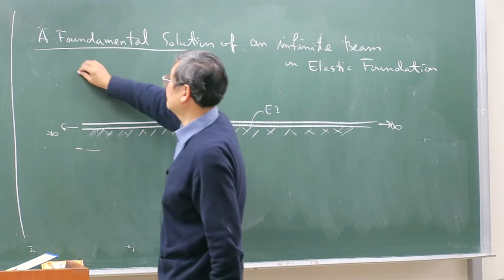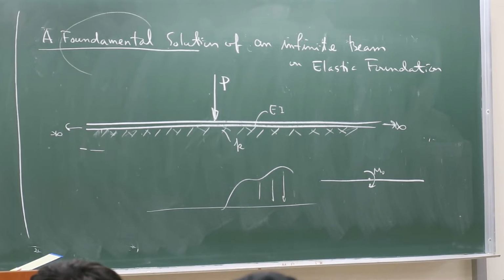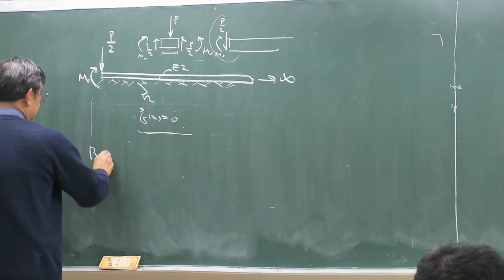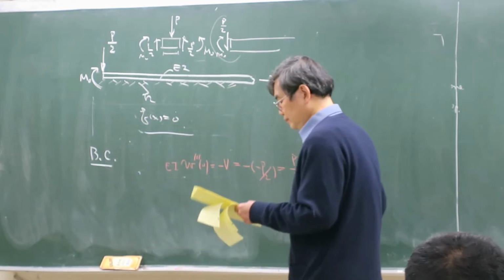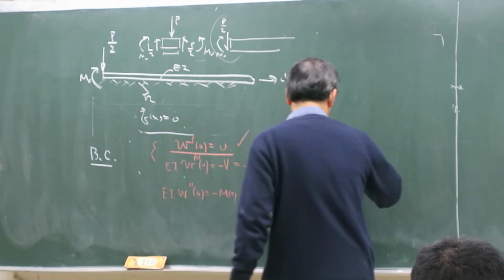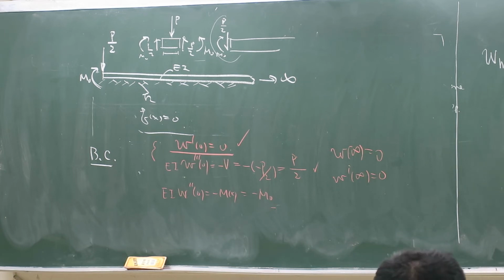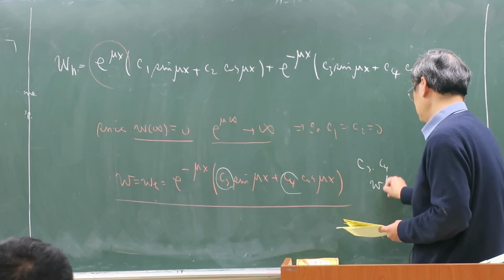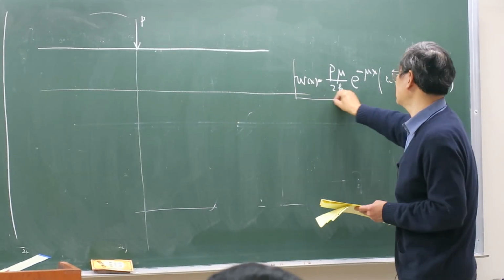2022-03-24_NCU_Advanced-Strength-of-Materials_高等材料力學_02